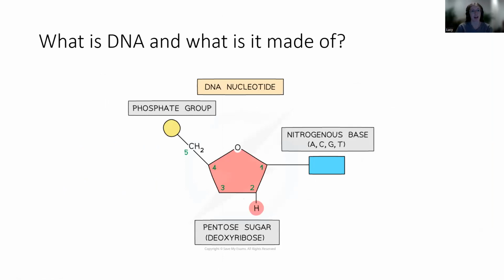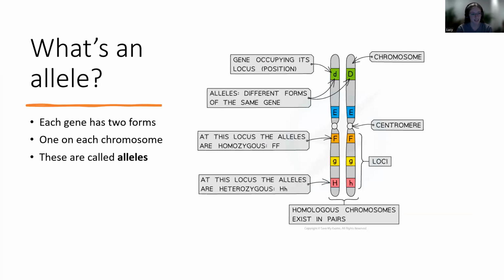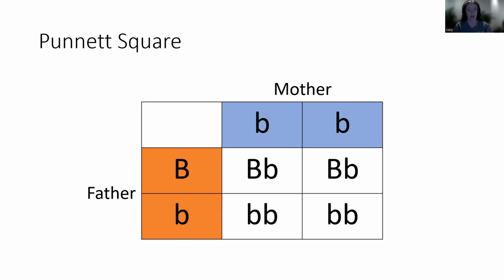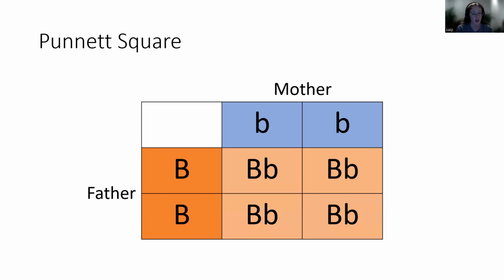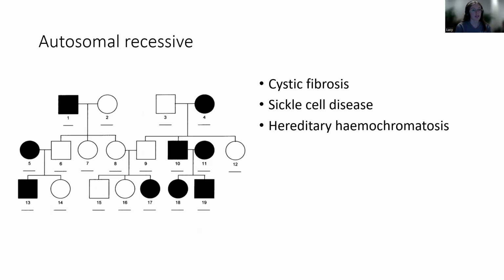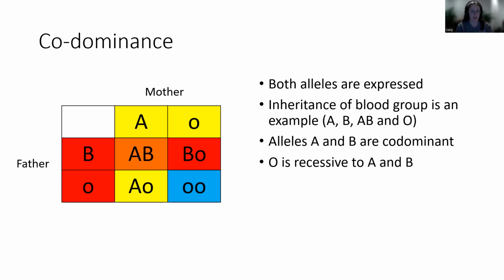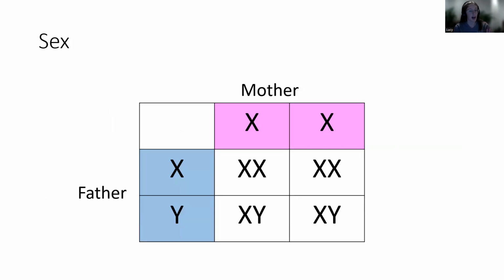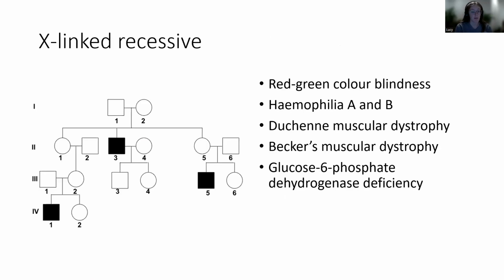An Introduction to Medical Genetics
Please fill in the 'before' and 'after' quizzes. They have 10 questions each and should take a couple of minutes each.

You are invited to take part in some research. By clicking “submit” you are consenting to these terms.
The purpose of this research is to teach medical genetics and to improve my teaching skills.
There are no risks associated with this study.
All data will be processed in accordance with the Data Protection Act 2018. All data will be anonymised fully.
The research has been approved by Swansea University Medical School Research Ethics Committee [SUMS RESC 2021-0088].
Your participation is entirely voluntary and you have the right to withdraw at any time.